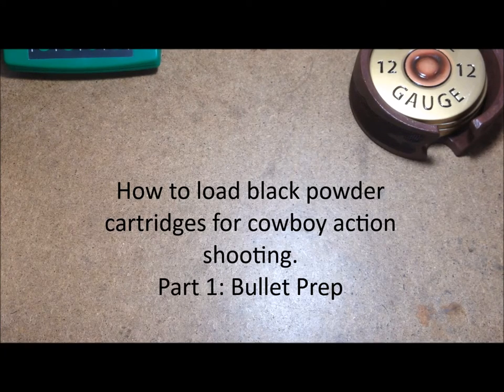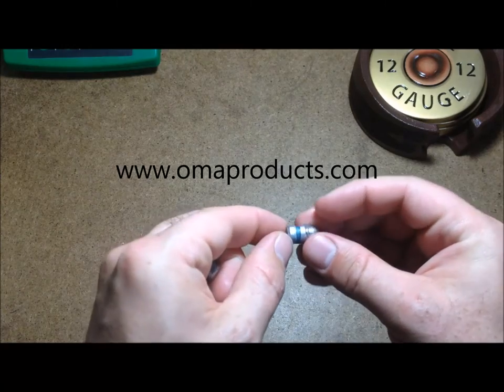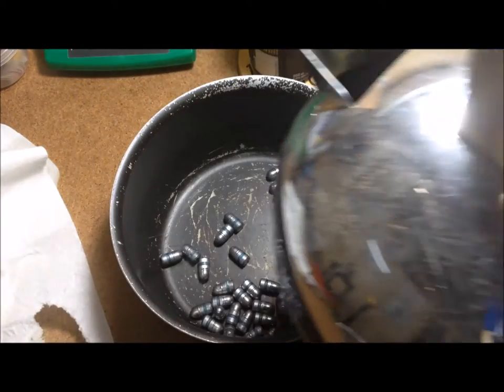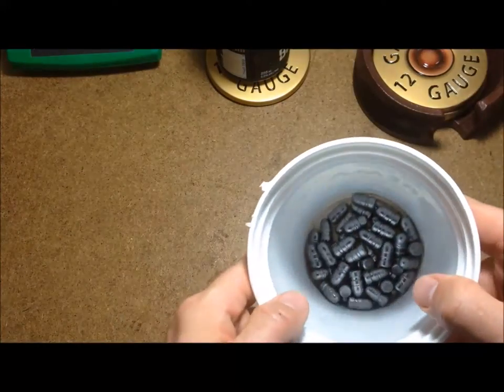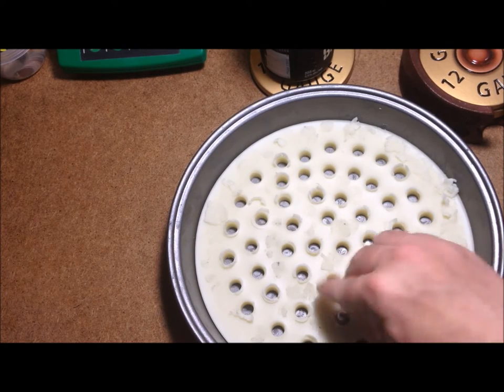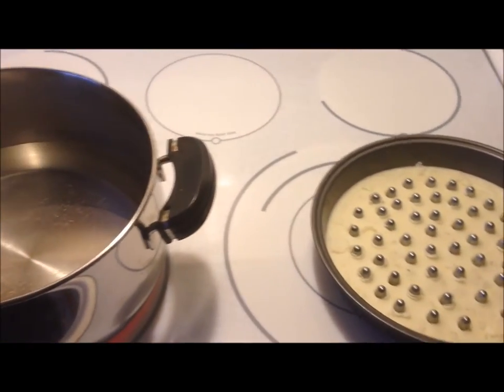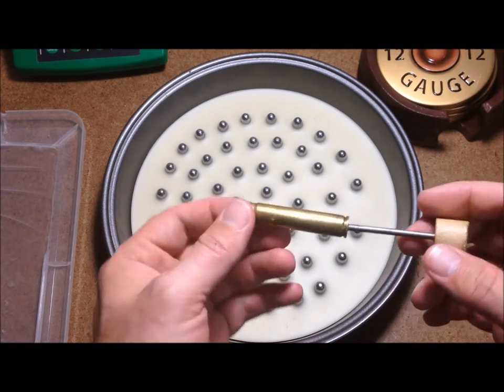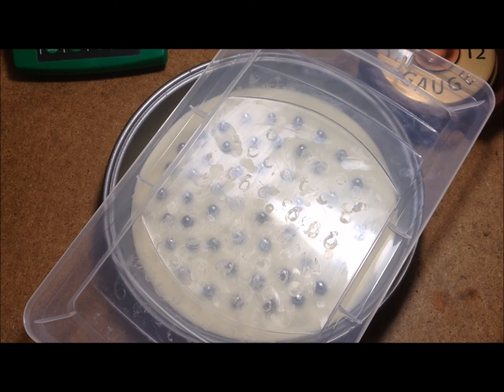Black Powder Cartridge Reloading Part 1 - Bullet Prep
Part 1 of a two part series on reloading black powder pistol cartridges for cowboy action shooting.  This is a 357 mag with a 158 grain bullet over 22.5 grains of FFFg to mimic the original black powder 38 special load.